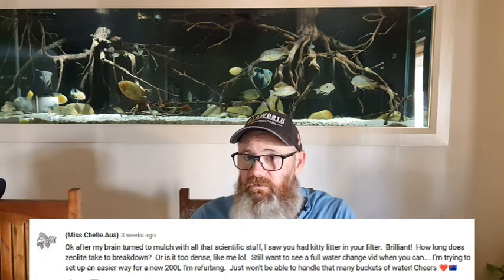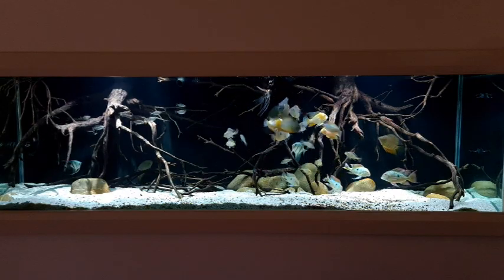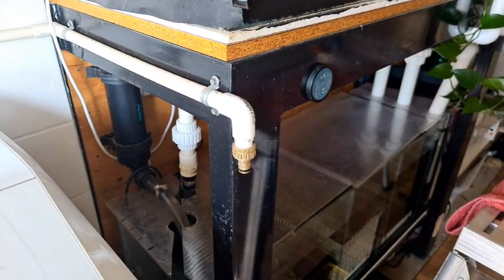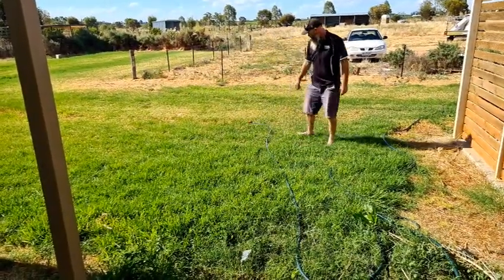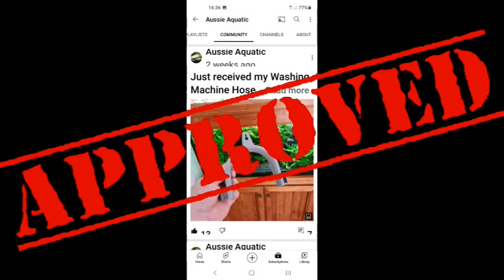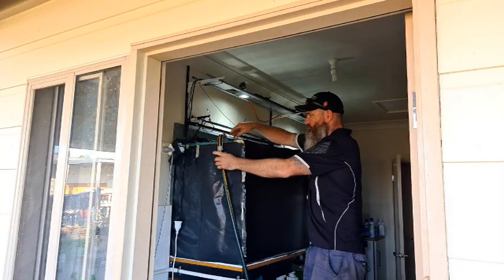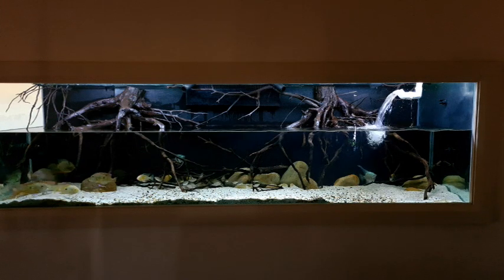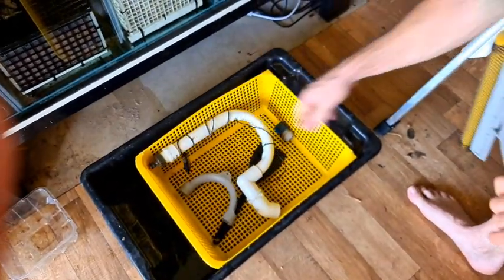The Easy Way To Clean An Aquarium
Want to know how to clean your aquarium the easy way?  Miss.Chelle.Aus has asked me how I perform water changes, as she is setting up a 200lt tank and doesn't want to carry all of those buckets!
So here is how I  change water and clean my 250 gallon South American Cichlid tank using my diy gravel vac, my diy water changer and a garden hose.